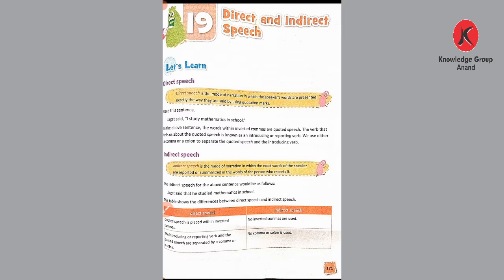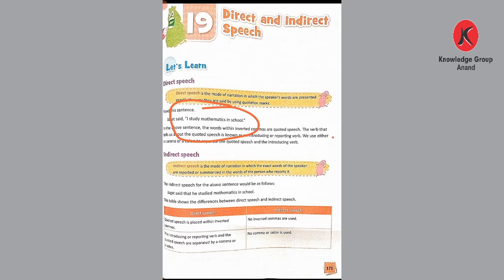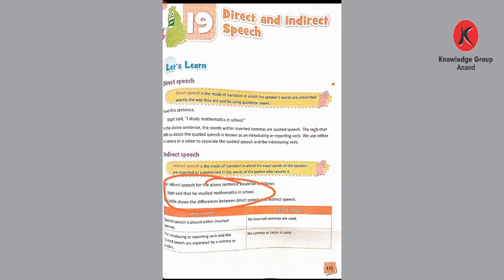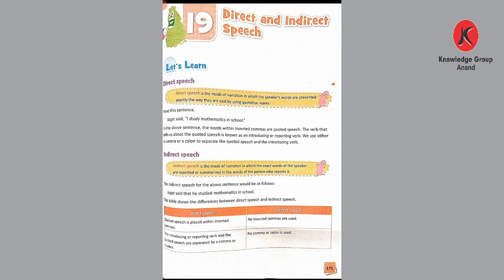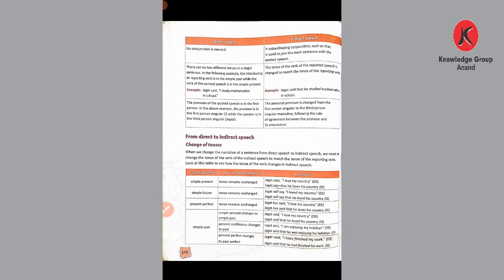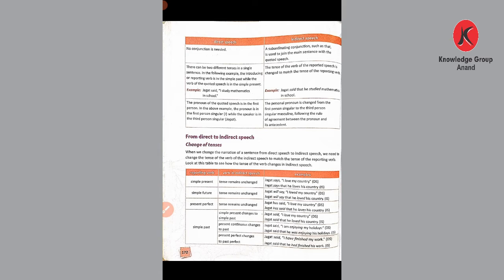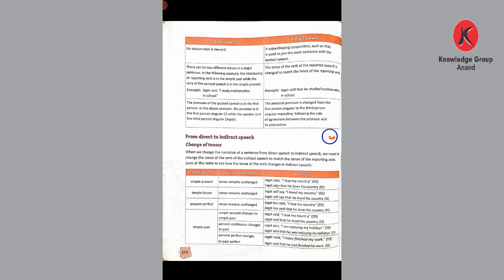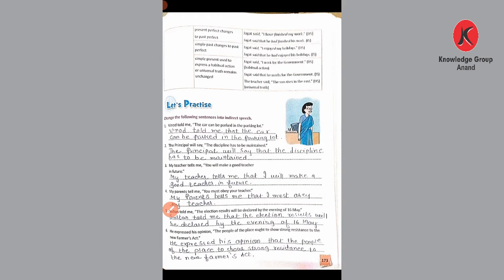Class 7 Eng Med English Unit - 19 Direct Indirect Speech